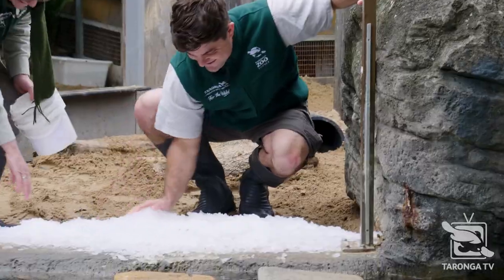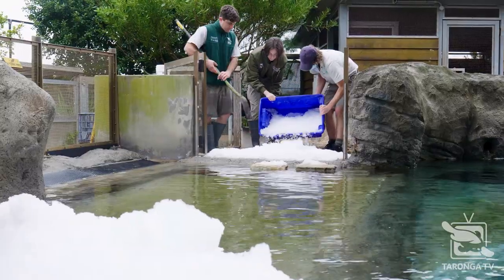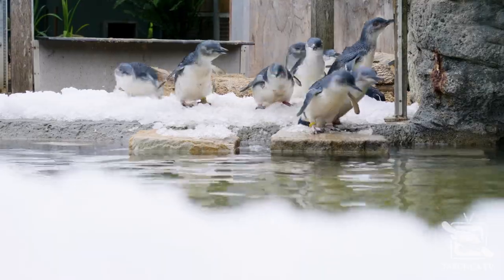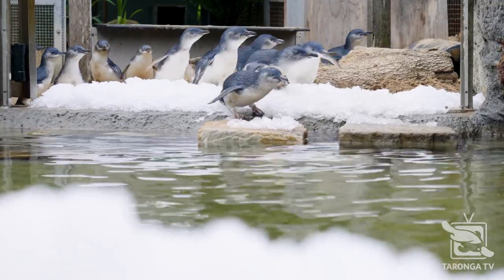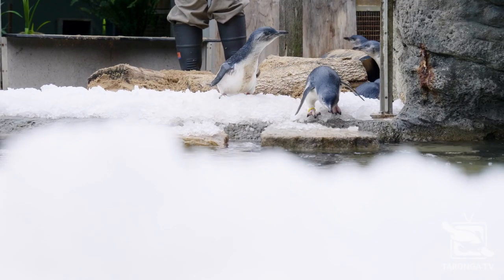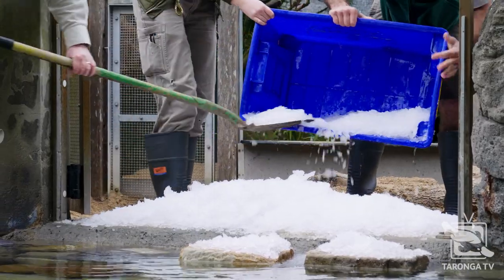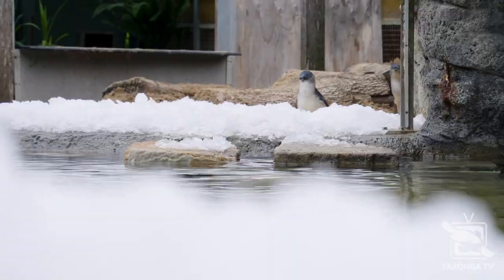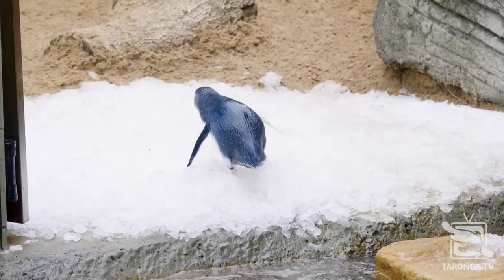Penguin Ice Enrichment at Taronga Zoo Sydney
Taronga's Marine Keepers transformed the little penguin exhibit - home to 33 little penguins - into a mini winter wonderland to celebrate the month of June!

Take a look at the penguins slipping and sliding on the ice as we hear more from Marine Keeper Jo about why enrichment is so important to keep our little penguins on their toes – or should that be flippers?

A special thanks to Sydney Fish Market who kindly donated six tubs of shaved ice for this very special enrichment.

What do YOU think the little penguins made of the ice enrichment?